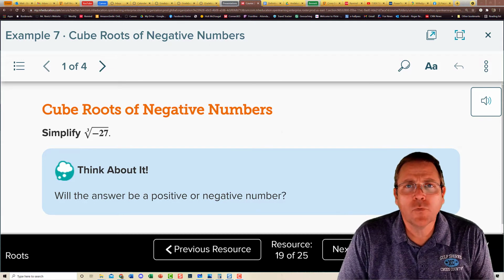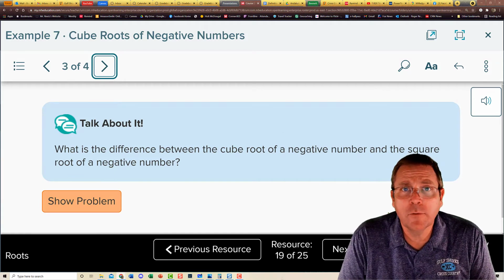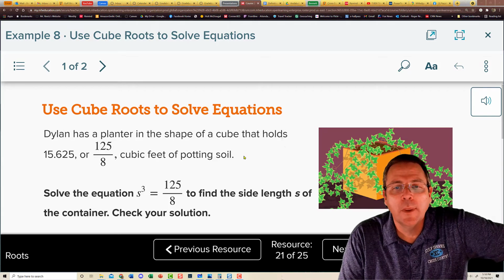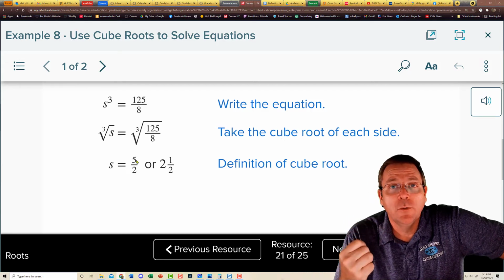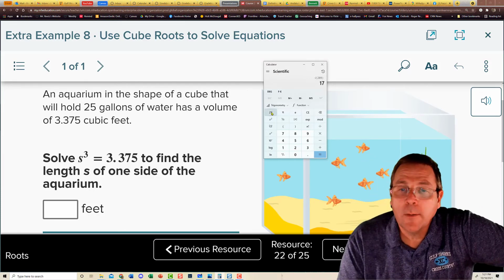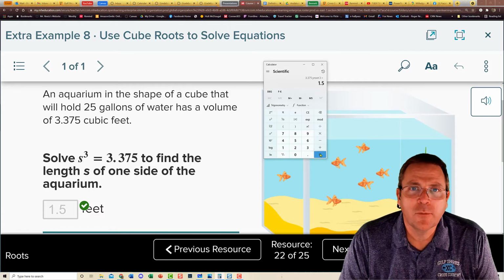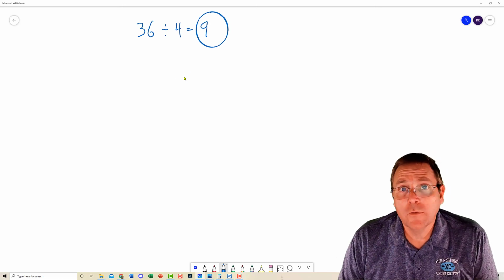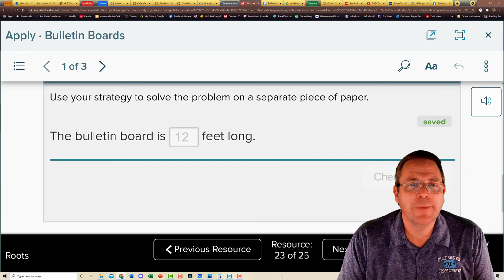5-1 Roots (Part 3)